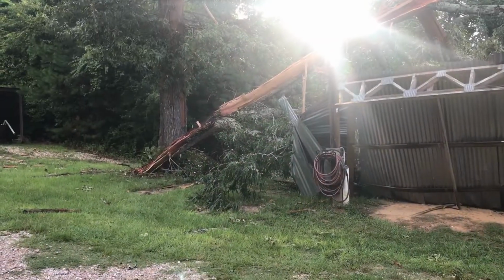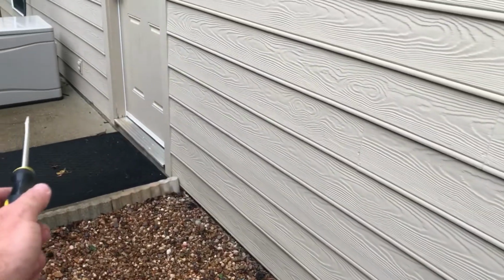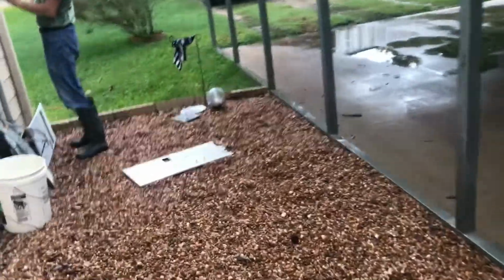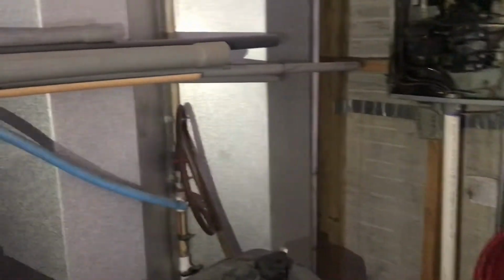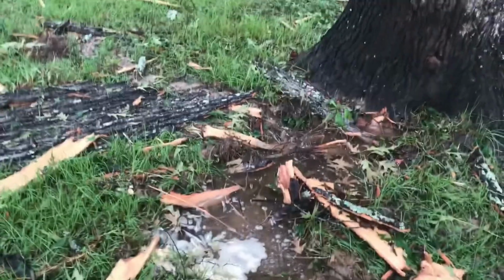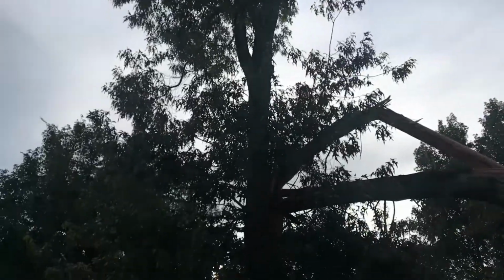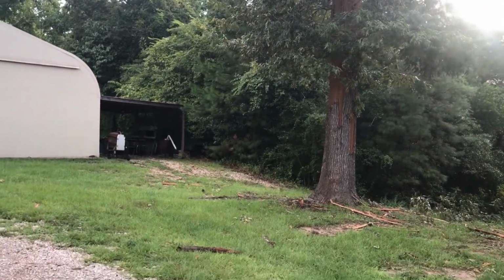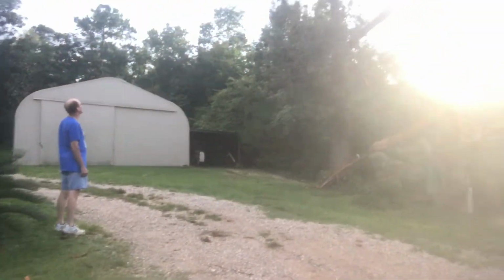Lightning Destruction!! The Breaker Panel EXPLODED!!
All I can say is WOW! And I'm grateful it wasn't my home and no one got hurt. But on the note of not my home, I'm sure it will affect me plenty. Just documenting all the damage here really. I've never seen anything like this. It will be a bit of a rebuilding process for sure. No pun intended there.